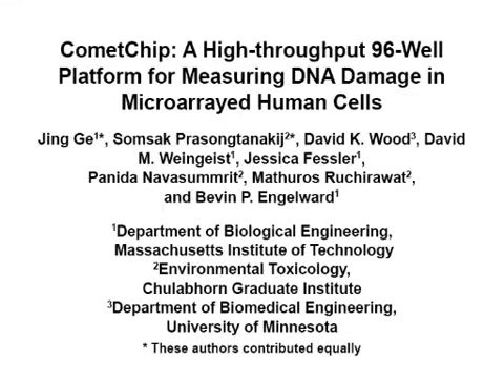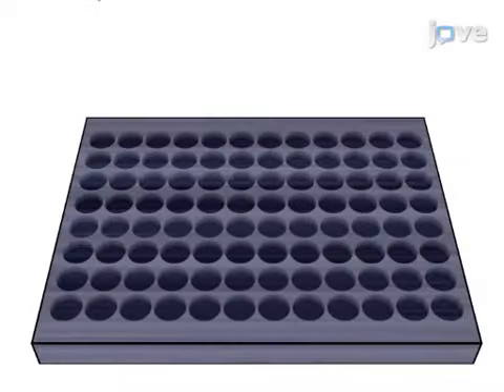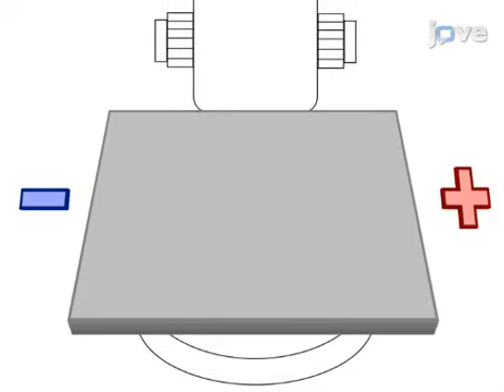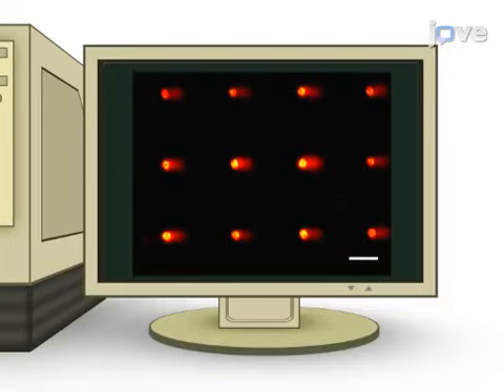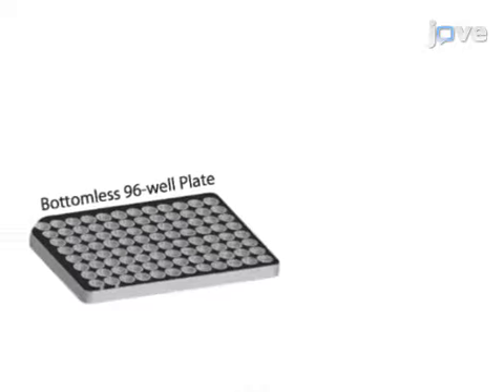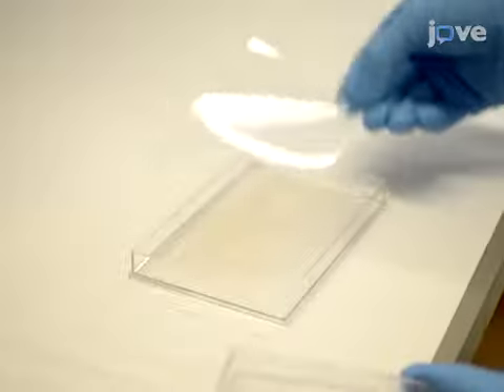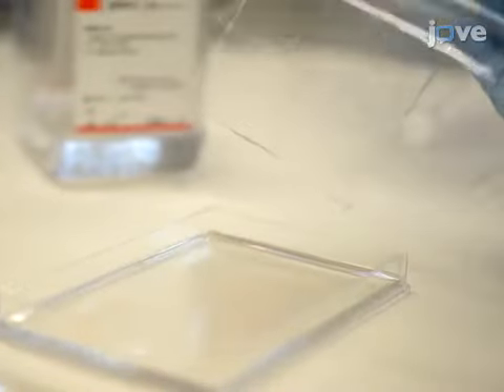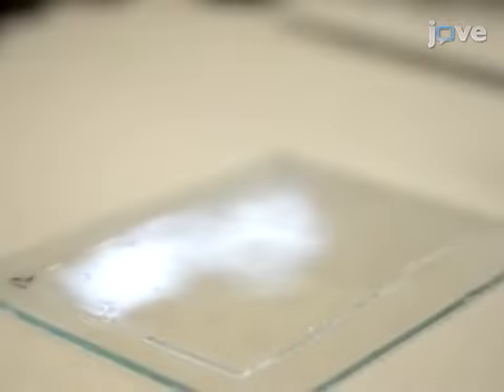CometChip: High-Throughput 96-Well Platform: Microarrayed Human Cells l Protocol Preview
CometChip: A High-throughput 96-Well Platform for Measuring DNA Damage in Microarrayed Human Cells -  a 2 minute Preview of the Experimental Protocol

Jing Ge, Somsak Prasongtanakij, David K. Wood, David M. Weingeist, Jessica Fessler, Panida Navasummrit, Mathuros Ruchirawat, Bevin P. Engelward
Massachusetts Institute of Technology, Department of Biological Engineering; Chulabhorn Graduate Institute, Environmental Toxicology; University of Minnesota, Department of Biomedical Engineering;

We describe here a platform that allows comet assay detection of DNA damage with unprecedented throughput. The device patterns mammalian cells into a microarray and enables parallel processing of 96 samples. The approach facilitates analysis of base level DNA damage, exposure-induced DNA damage and DNA repair kinetics.